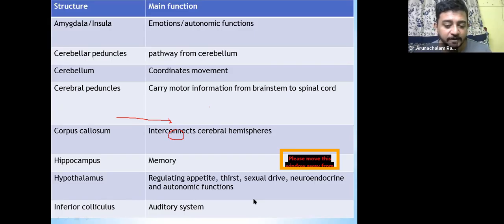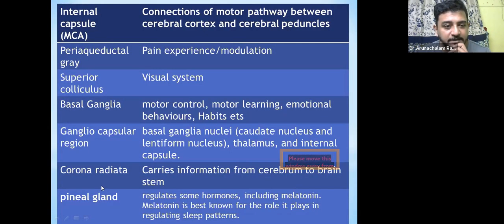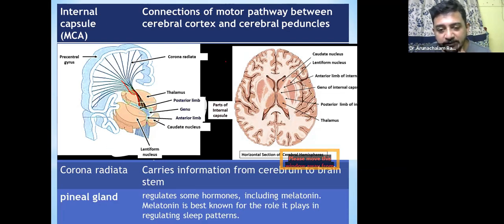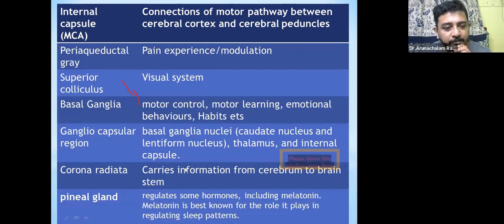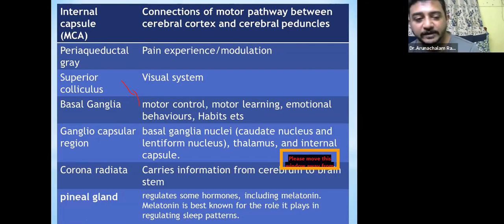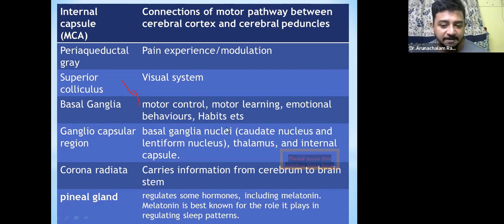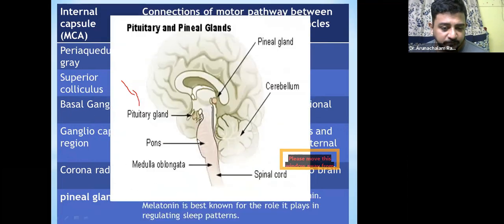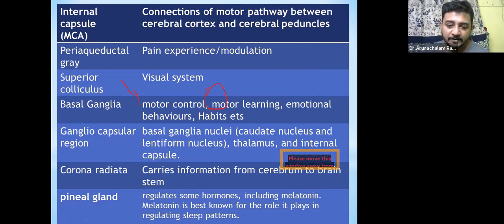Part14 - exploring Subcortical structures of BRAIN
Importance of Differential Diagnosis in Physiotherapy
Physiotherapist Diagnosis Process
Patient-Centered Treatment Plans